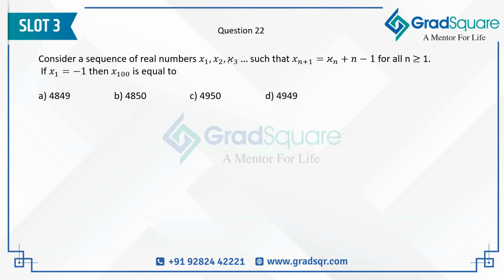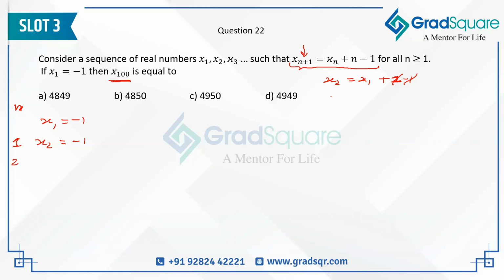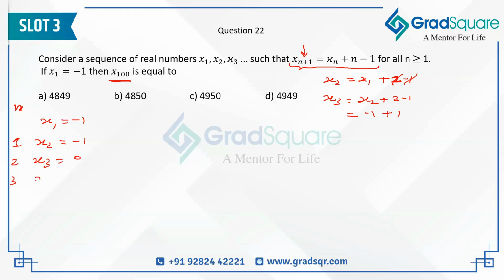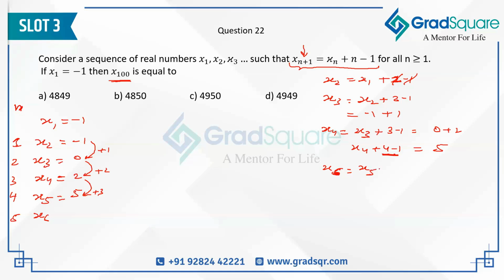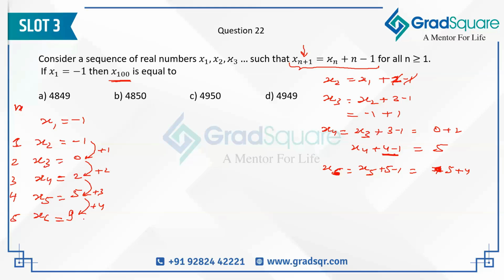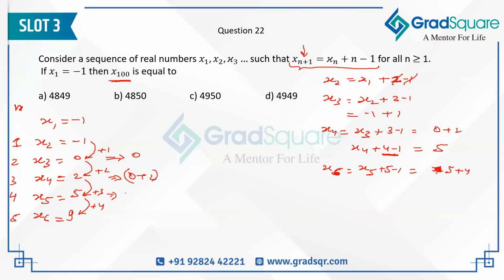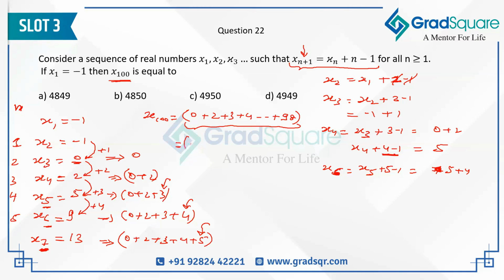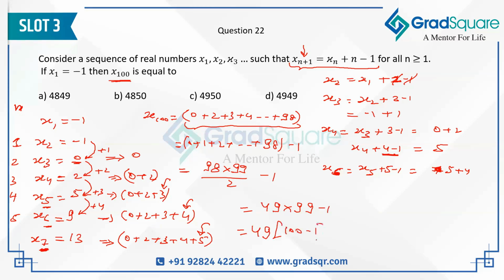CAT 2021 - Slot 3 - QA 22 - Number System by GradSquare Mentor Mr. Kushal Bohra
Consider a sequence of real numbers